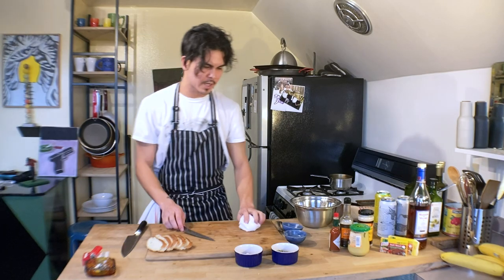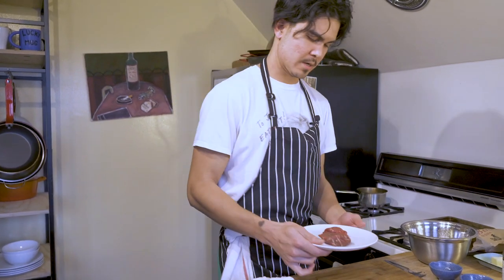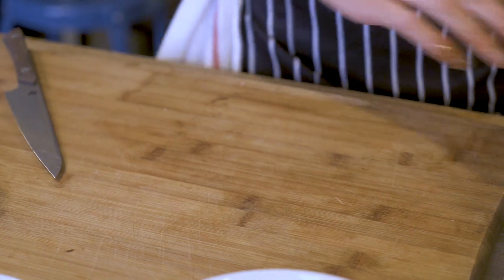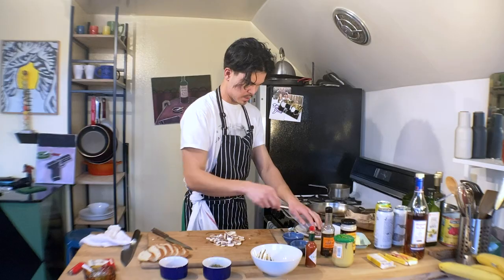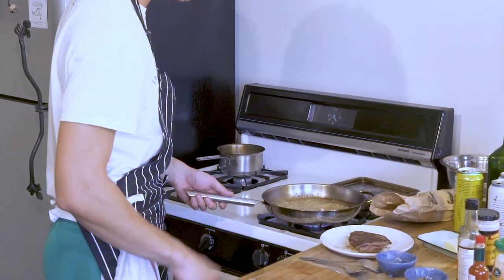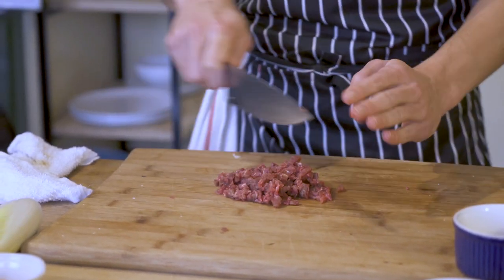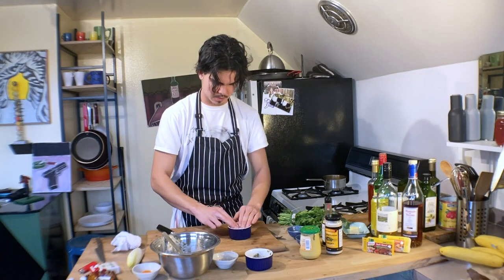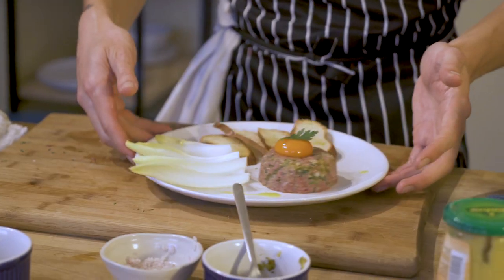steak Tartare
how to cook along for two beef dishes